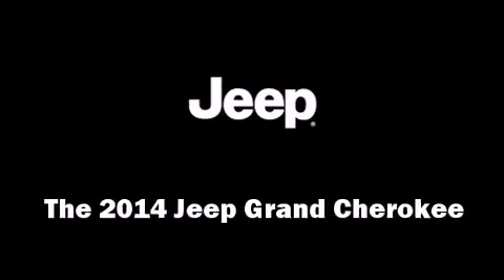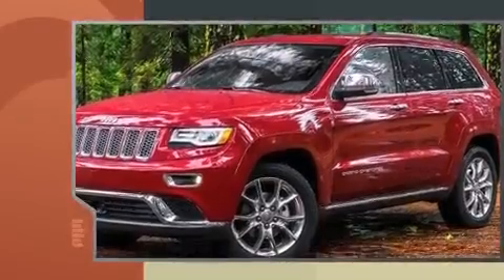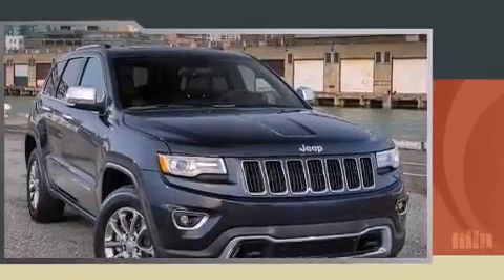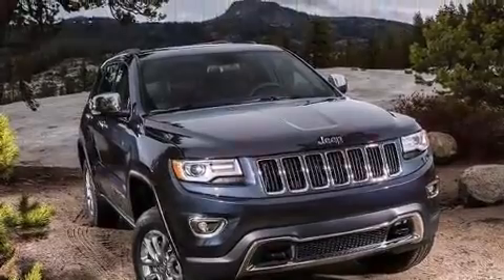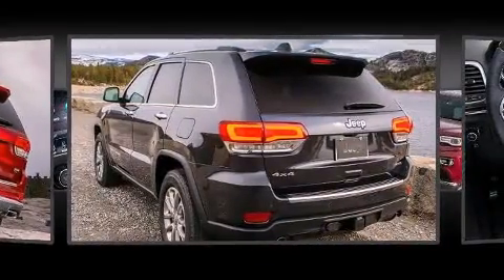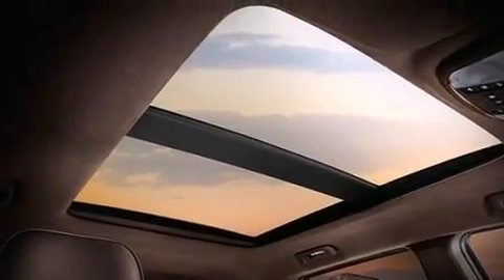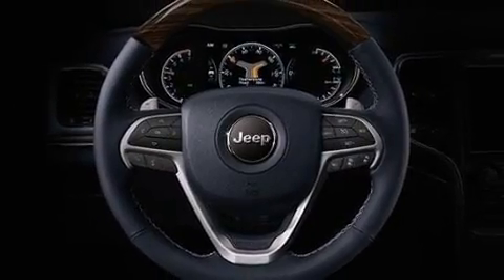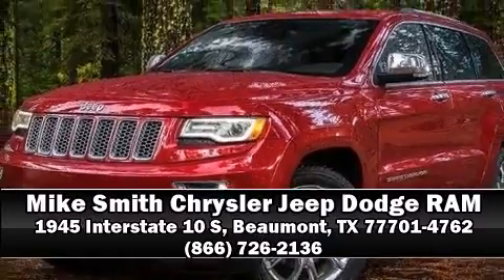2014 Jeep Grand Cherokee Overland 4x2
The 2014 Jeep Grand Cherokee. It features an automatic transmission, rear-wheel drive, and a refined 6 cylinder engine. Jeep prioritized fit and finish as evidenced by: voice activated navigation, speed sensitive wipers, a built-in garage door transmitter, a power seat, automatic dimming door mirrors, turn signal indicator mirrors, and power windows. Features such as automatic climate control and leather upholstery prove that economical transportation does not need to be sparsely equipped. Rear passengers enjoy the seat heating functionality, keeping them warm during the winter months. With high intensity discharge headlights illuminating your path, you'll always appreciate maximum visibility. For drivers who enjoy the natural environment, a power moon roof allows an infusion of fresh air. Audio features include an AM/FM radio, steering wheel mounted audio controls, and 10 speakers, providing excellent sound throughout the cabin. Jeep ensures the safety and security of its passengers with equipment such as: dual front impact airbags, front SIDE impact airbags, traction control, brake assist, anti-whiplash front head restraints, a security system, an emergency communication system, and 4 wheel disc brakes with ABS. Various mechanical systems are monitored by electronic stability control, keeping you on your intended path. Our experienced sales staff is eager to share its knowledge and enthusiasm with you. They'll work with you to find the right vehicle at a price you can afford. We are here to help you.